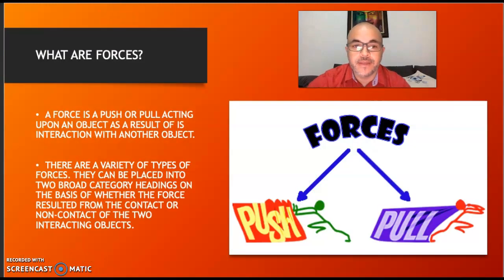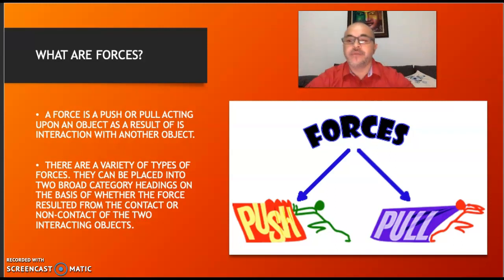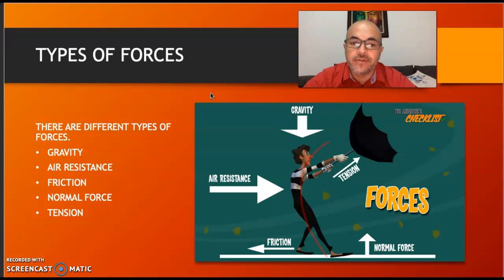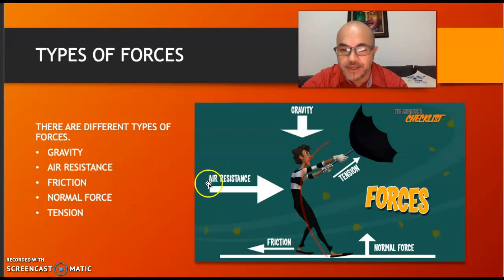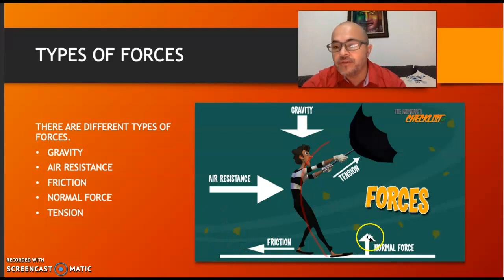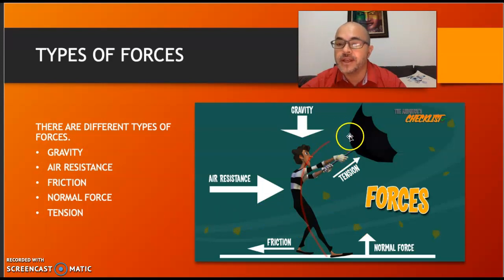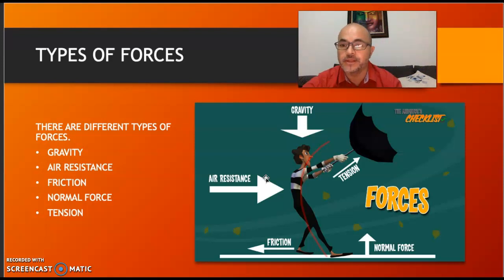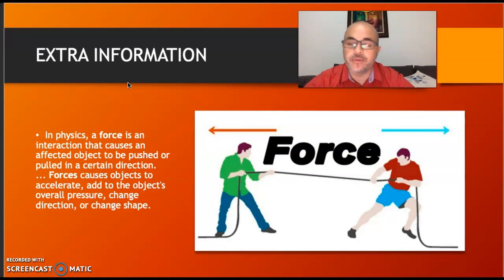FORCES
Explanation about forces for sixth graders